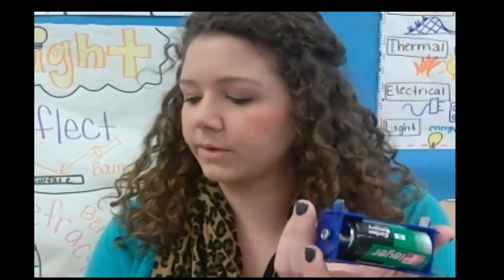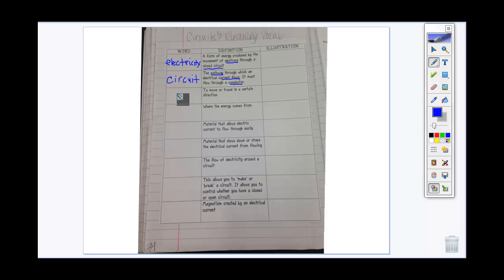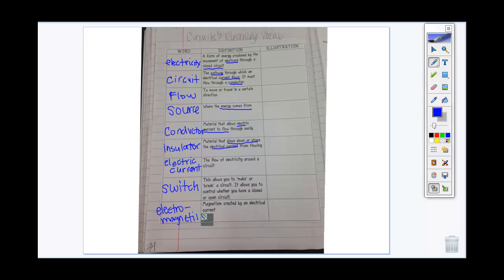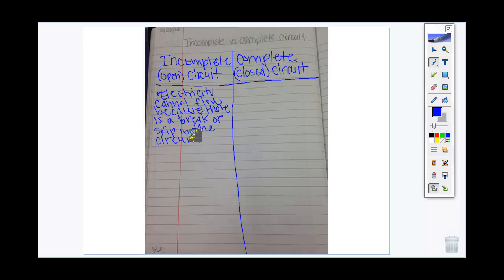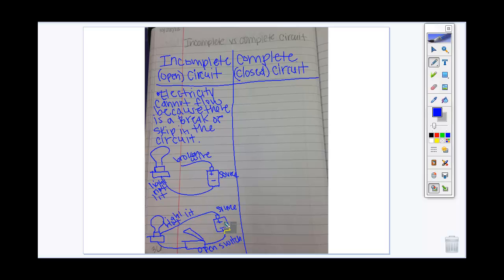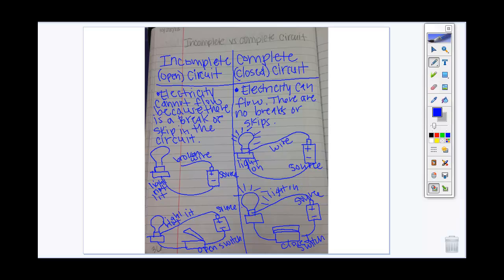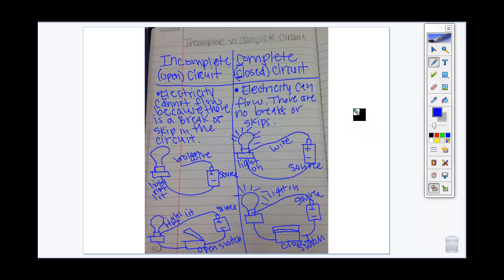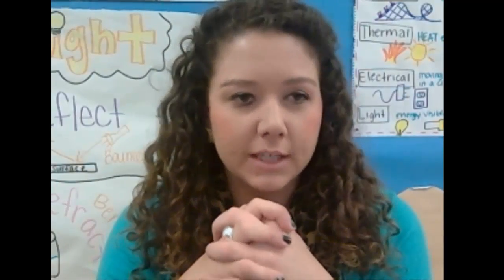Circuits and Electricity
Notes and demo on circuits and electricity